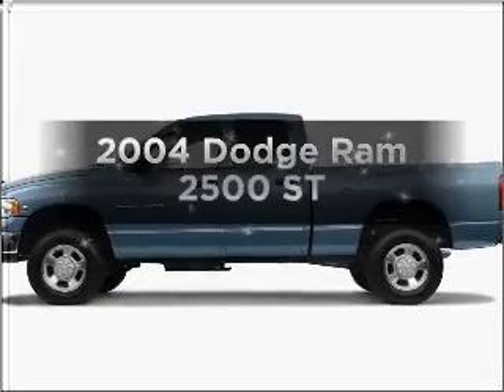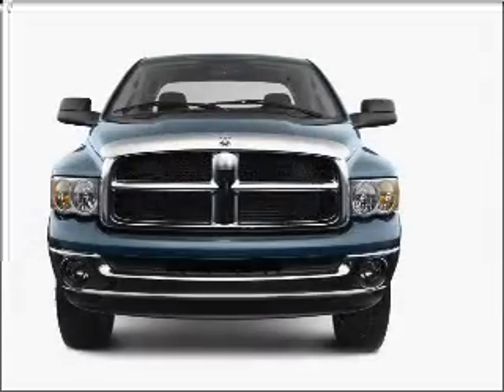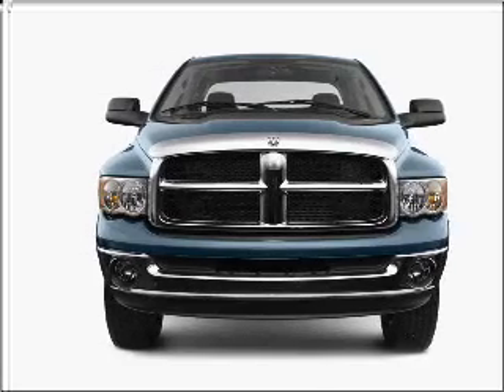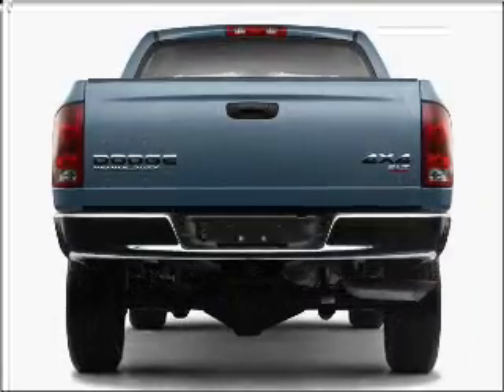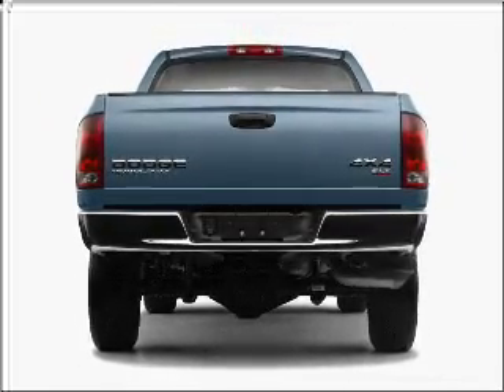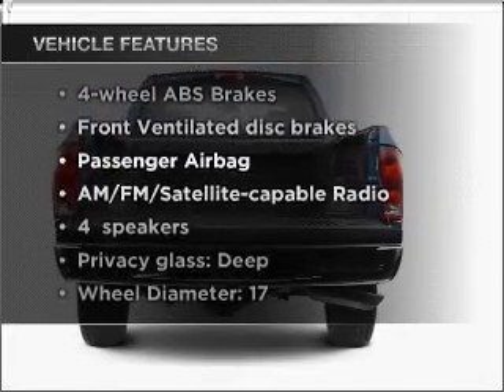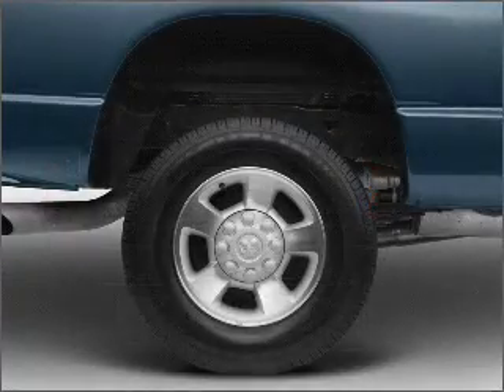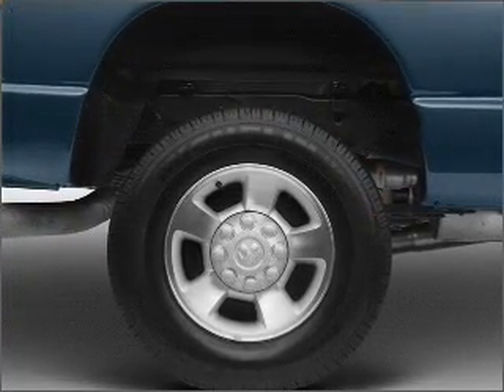2004 Dodge Ram 2500 - Elk Grove CA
Year: 2004
Make: Dodge
Model: Ram 2500
Trim: ST
Engine: 5.9 liter inline 6 cylinder 24 valve
Transmission: Automatic
Color: Graphite Metallic
Mileage: 68550
Address:
9776 W Stockton Blvd